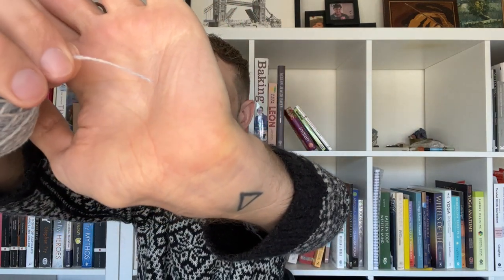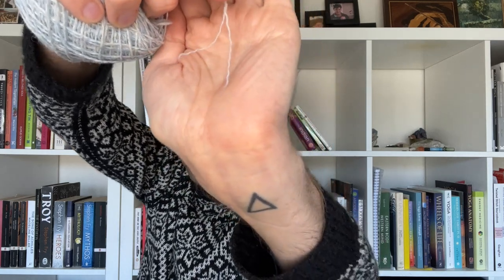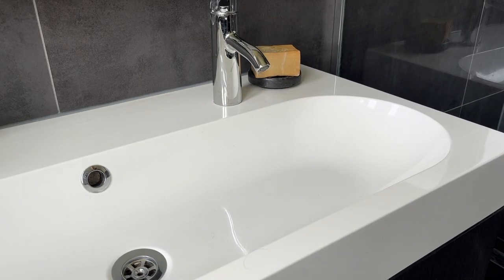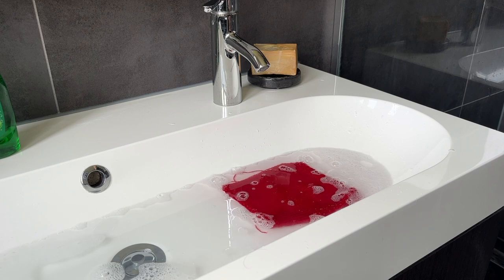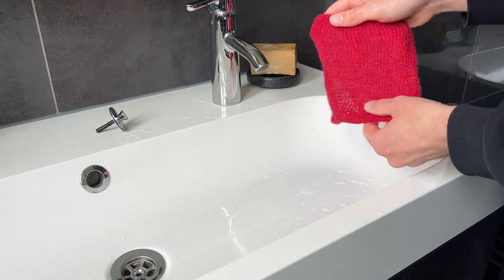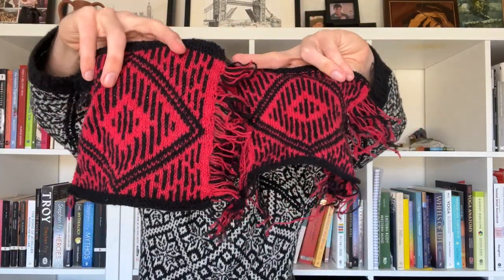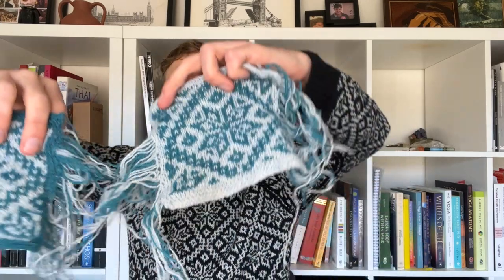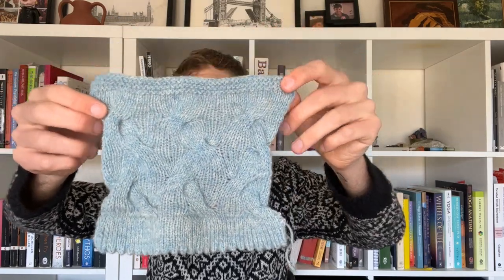Everything You Need to Know About Holst Garn, Holst Supersoft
00:00 Intro
01:58 Yarn Background
10:02 Colors from My Stash
12:21 Washing the Yarn
16:39 Swatches
22:39 Flaten Genser
28:38 Knitting Cables
29:24 Completed Projects Runthrough

Fast Fashion Cowl by Me
Color - Ink

Yarn: Holst - Super Soft - Ink

Yarn: Holst Supersoft - Ecru, Poppy, Cinnamon and Clover Leaf

Yarn: Bicycle by West Wool - Copenhagen & Glow
 Holst- Super Soft - Poppy, Larkspur, Indigo, Ink, Black

Gurnsey by Me
Rowan Felted Tweed - Black
Holst Supersoft - Black

Yarn: Holst Supersoft in Black & Ecru

Alex’s Basic Vest by Me
Pattern: Self Design
Yarn: Drops Kid Silk - 02 (Black)
Rowan Kid Silk Haze - 699 Violet
Holst Supersoft - Ink or Black

Yarn: Holst Supersoft - Ink
Drops Kid Silk Mohair - Black